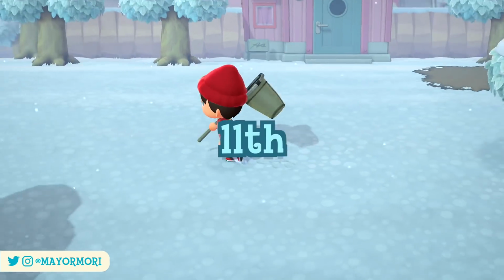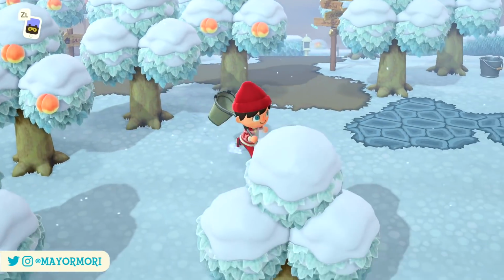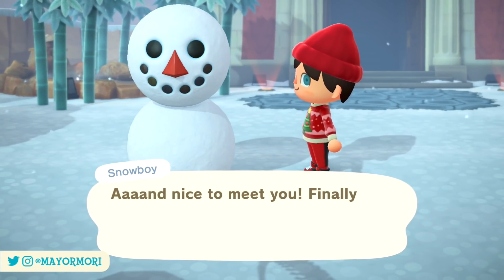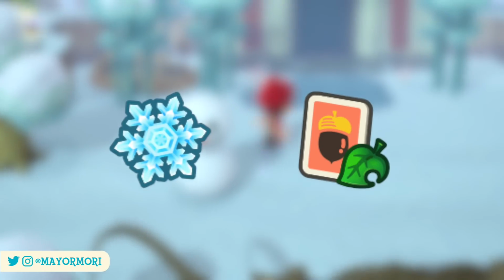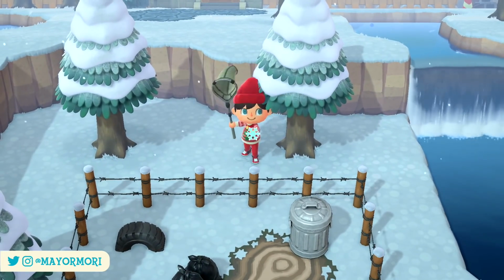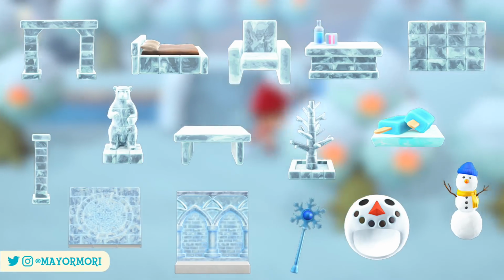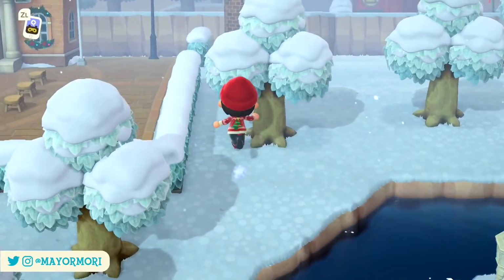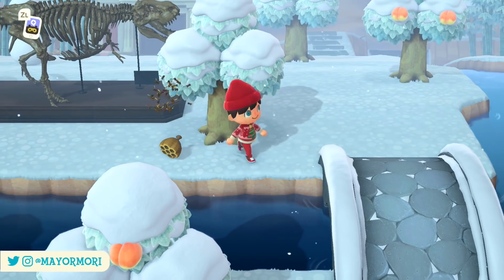Animal Crossing New Horizons EVERY FROZEN ITEM REVEALED (Snowboy Recipes) ACNH Large Snowflake Guide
A guide to Large Snowflakes & ACNH Frozen Items from Snowboys ☃️
►'Like' for LARGE SNOWFLAKES ❄️

Today we take a look a second seasonal crafting material now available throughout the Winter season in the Northern Hemisphere.
Once the heavy snow-showers arrive and the Snow settles on the ground, these Large Snowflakes can be obtained after building Snowboys, by merging two Snowballs together.
If a perfect Snowboy is built, you can earn bonus DIY recipes for the limited-time Frozen furniture and use the Large Snowflakes to craft them.
Sadly Snowboys only stay for a few days before melting, but you can build more and enjoy the calming conversation every day.
Both Snowflakes, Snowballs and Snowboys will continue to be available throughout the Winter season, which ends on the 24th of February.
Are you excited to start building a Snowman every day? Or are you more excited about designing a Frozen-themed area on your Island?

Today's word of the day is... 🥁🥁🥁... "SNOWBOY", because he's a charming little character and deserves some love ❤️
So if you read this far in the description, please post "SNOWBOY" in the comments just to let me know (It would be super awesome to see you interact with the video).

►If you have ever taken any value from my videos, please consider supporting this channel for as little as $1 a month.
Your pledge will keep this channel going and you'll also get access to exclusive content ❤️

If you enjoyed this Animal Crossing video, or like catching the latest Animal Crossing News, why not check out some other popular videos right now.

Anyway, that's enough from me.
As always, I'd like to thank you so much for tuning and watching this video, as well as reading the description. You're an absolute superstar.

Special thanks to all data-mines, artists and influencers for sharing their findings with the community, including but not limited to AnimalCrossingWorld (@ACWorldBlog) and @8BitBish.